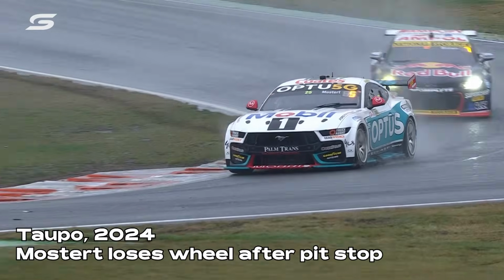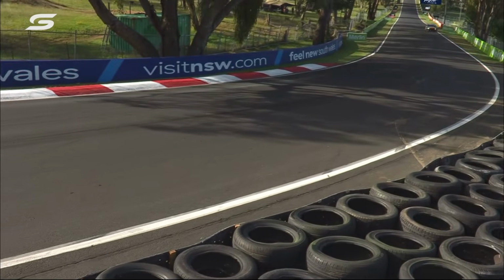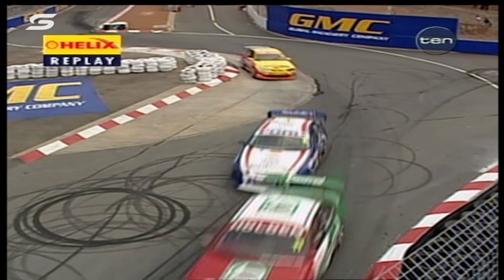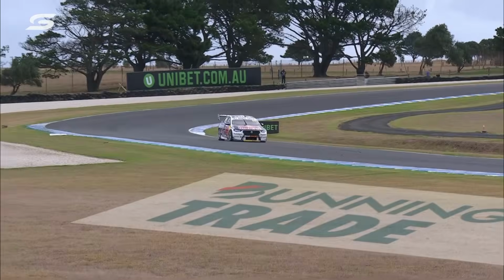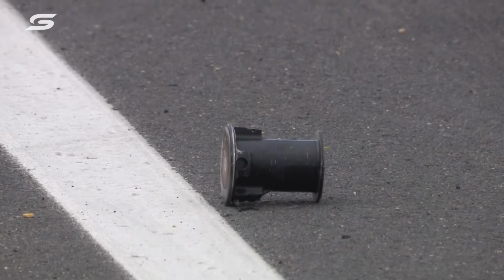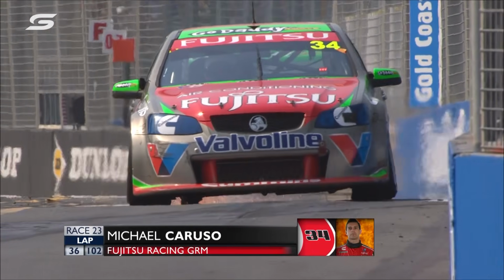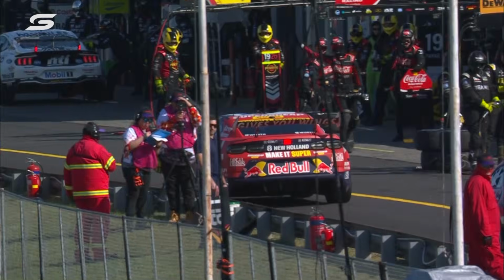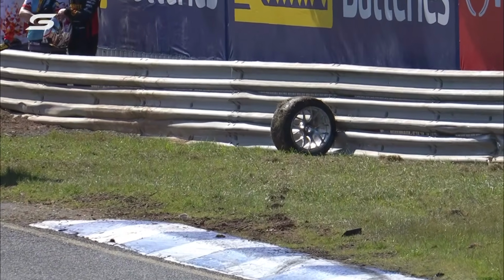When The Wheels Fell Off | Repco Supercars Championship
From Chaz Mostert's unfortunate pit stop incident from Taupō in 2024, to the iconic Marcos Ambrose Canberra tyre moment from 2001, this is the best of wheels falling off Supercars!